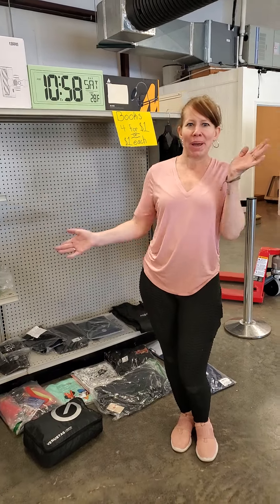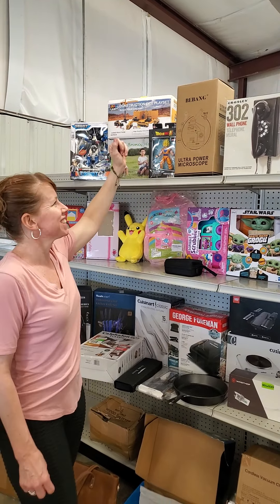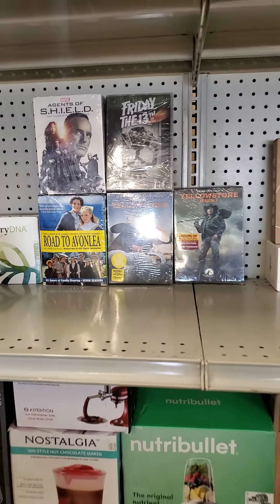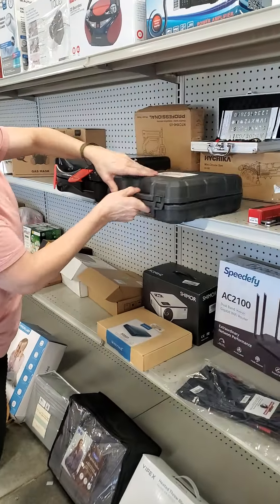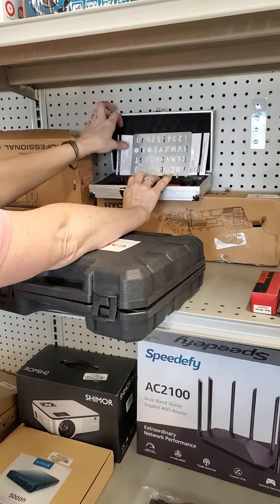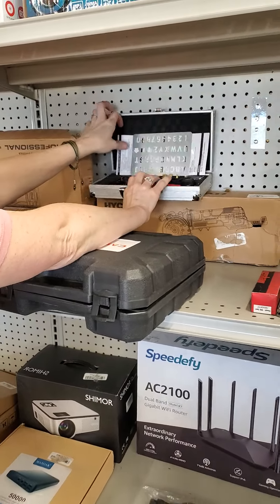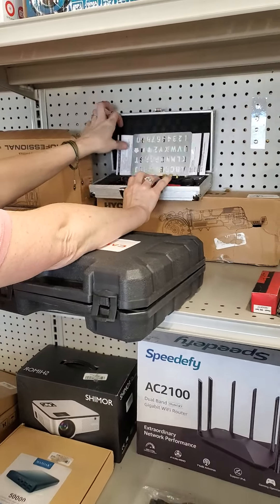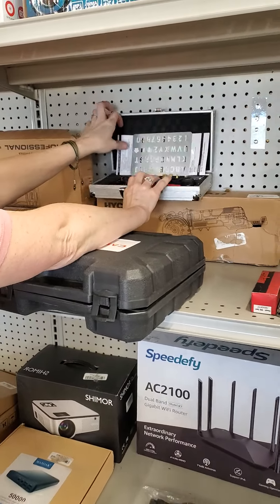High 5 Bargain Bin Rainsville! 1-29-22